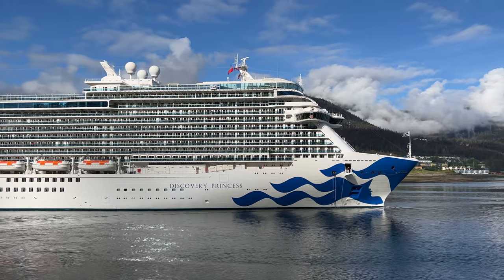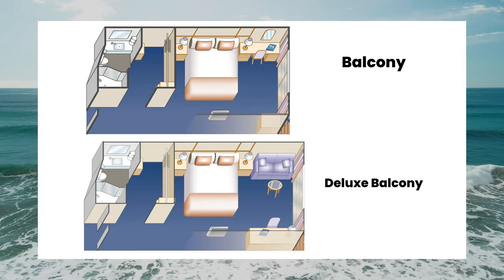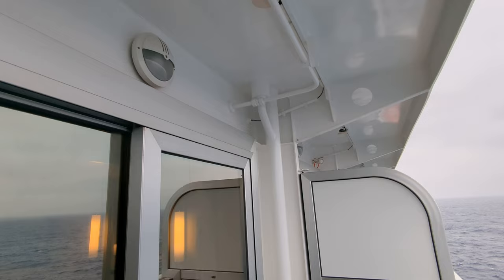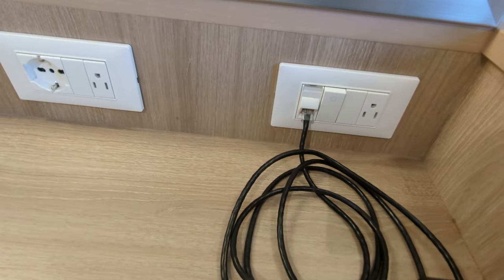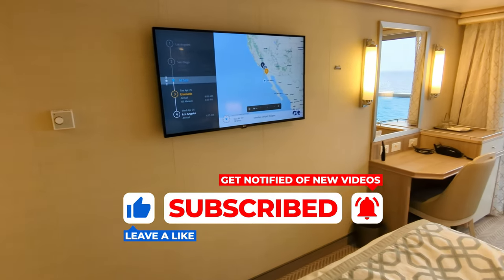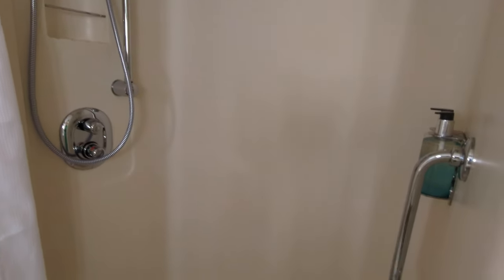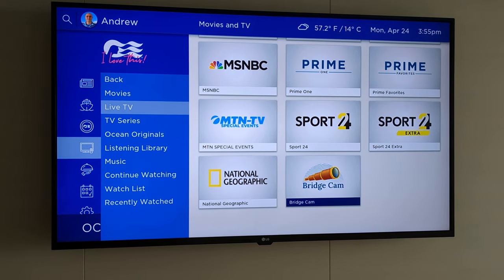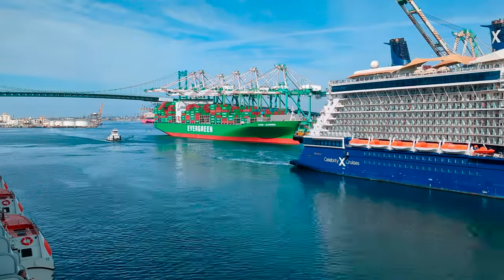Princess Balcony Cabin Tour. Deluxe or Standard? Best Stateroom on Discovery, Enchanted, Sky? Review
The Princess Royal Class ships include Discovery Princess, Enchanted Princess, Sky Princess, Majestic Princess, Regal Princess, and Royal Princess. Here is my review of the Deluxe Balcony and a detailed comparison against the standard Balcony and the Premium Deluxe Balcony cabin.

I sailed on Discovery Princess, the newest cruise ship from Princess. She is based in Los Angeles, where she goes on Mexican Riviera itineraries, and spends the Summer in Alaska, including Seattle and Vancouver.

Footage of Discovery Princess in Alaska from Pond5: View of the Discovery Princess by jewhyte